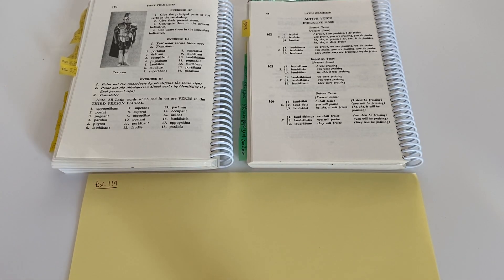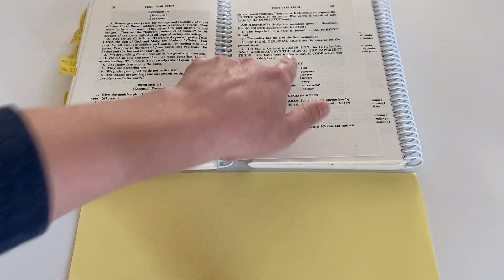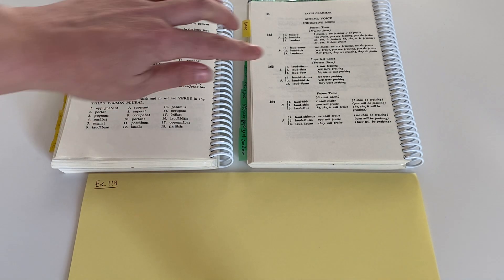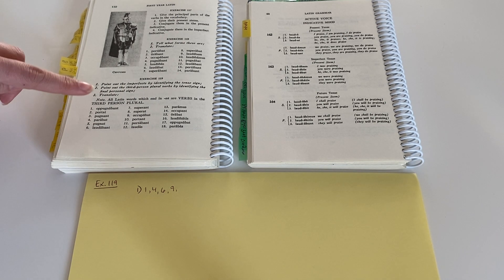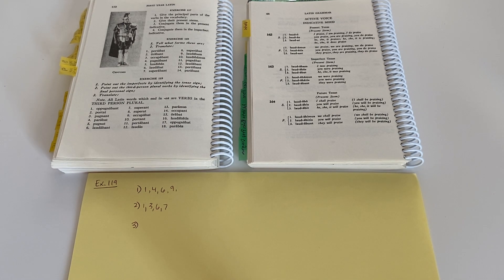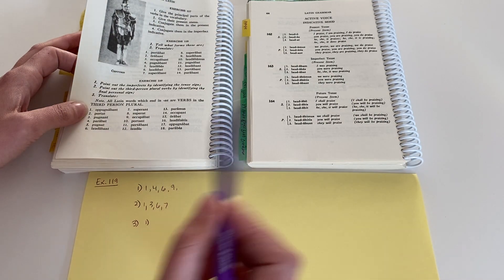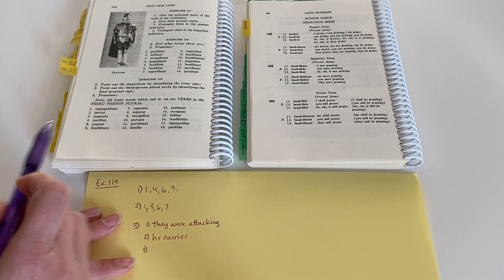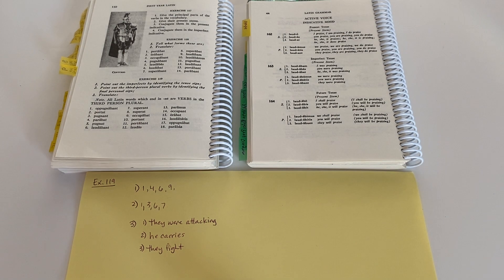Henle Latin, First Year, Exercise 119